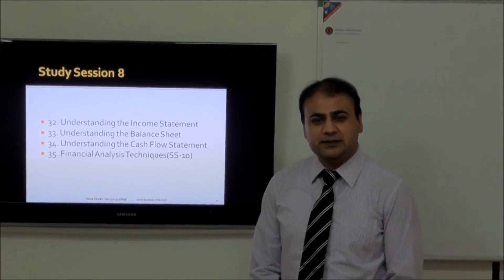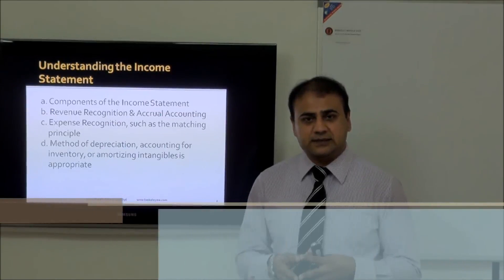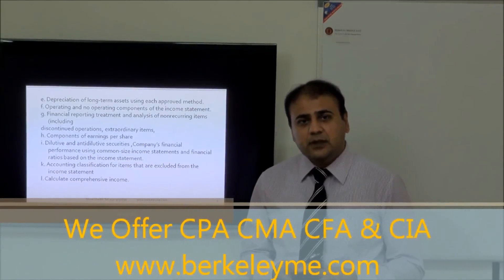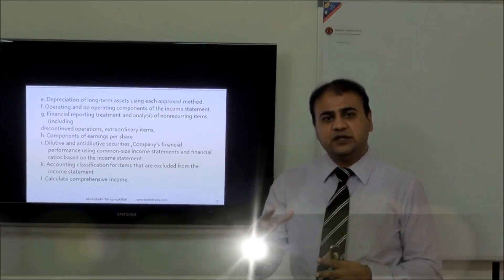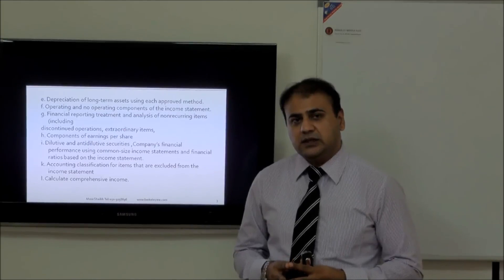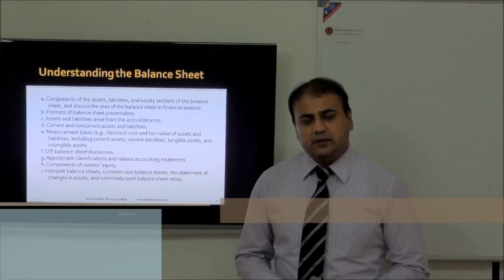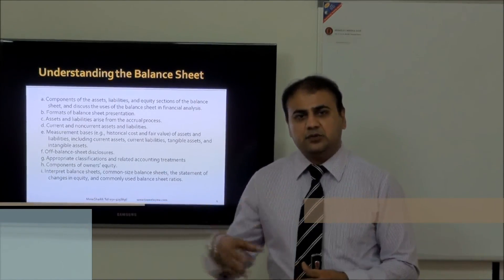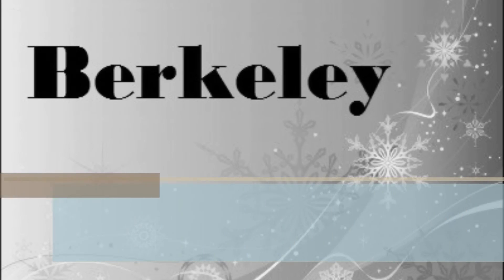CFA Level I-Study Session 8 Financial Statement Analysis: Balance Sheet,Income & Cash Flow Statement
Berkeley Middle East Inc. USA offering Berkeley CFA Video Series which are classroom recordings of our live lectures. We have several options to train you including CFA online which is live interactive by using latest video conferencing tools, Live on campus & for corporate trainings at client site. We help candidate for passing in CFA examination.
Berkeley ME is Proud to be the first Training Company in the world to create awareness through video lectures about CFA Program. "At Berkeley ME Success is our Promise".